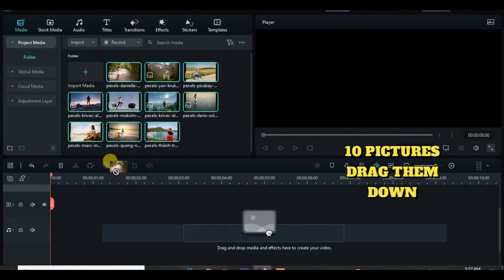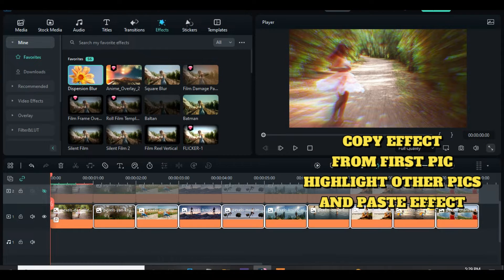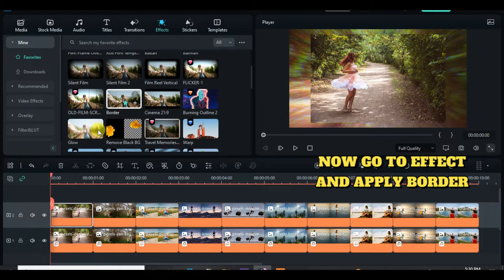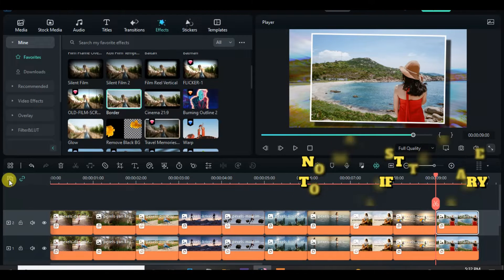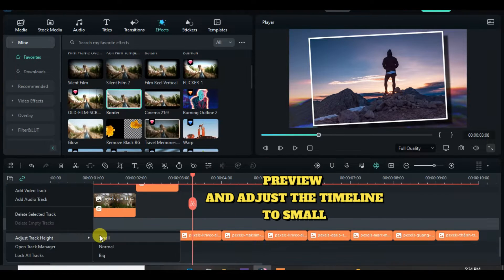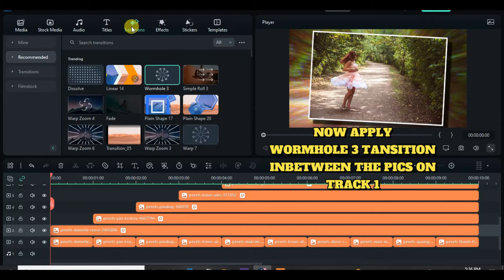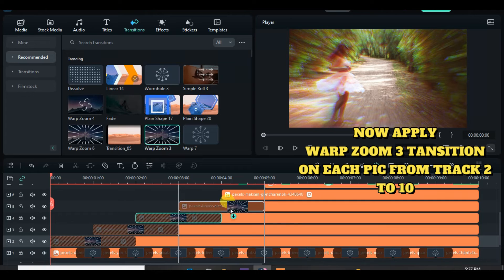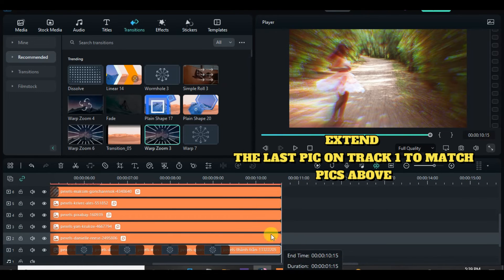Rapid Photo Slideshow in Filmora 12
Thanks!

Its a Template for you, you are really going to enjoy it because it simple and easy to make,  watch and enjoy.